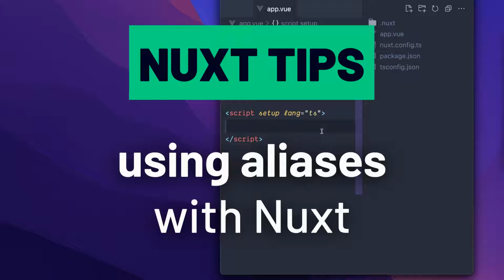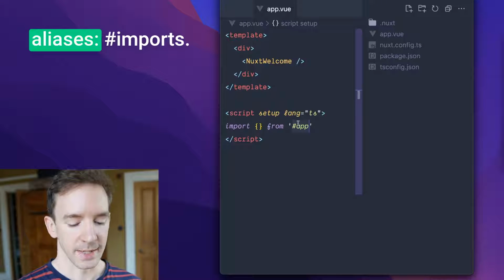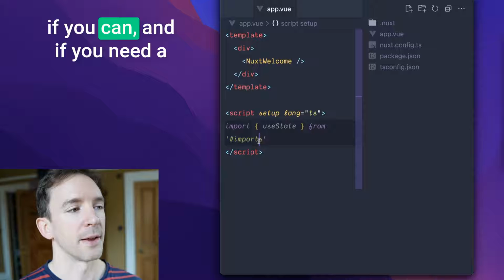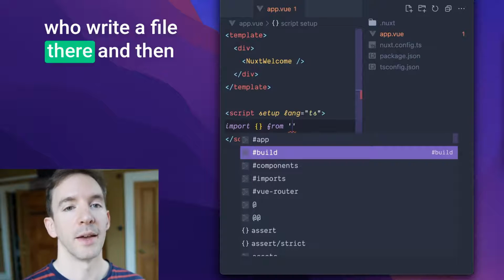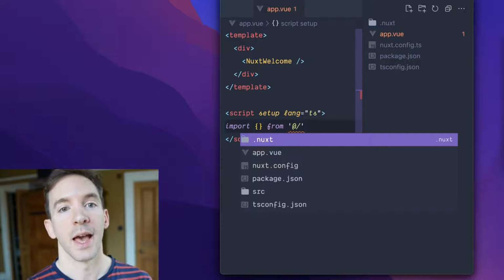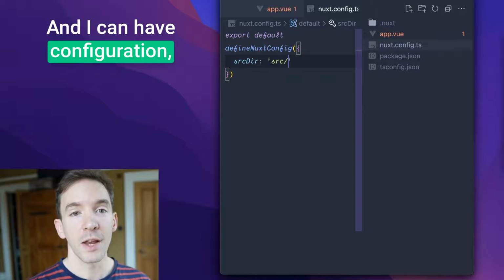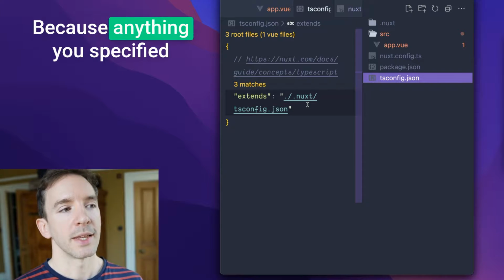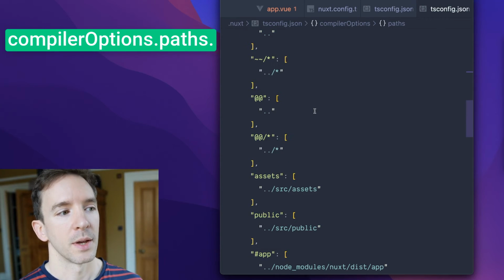Using aliases with Nuxt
Wondering what those strange suggestions TypeScript gives you when you start importing something in Nuxt? Or maybe your IDE types just stopped working when you added a TypeScript alias?

This is a quick dive into Nuxt aliases and how they work.